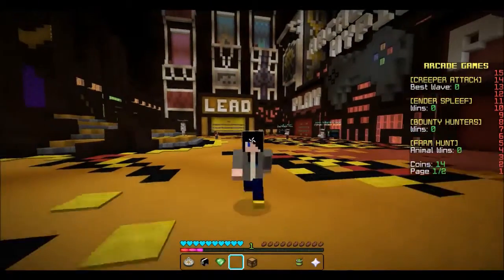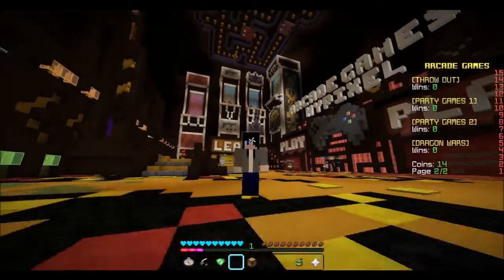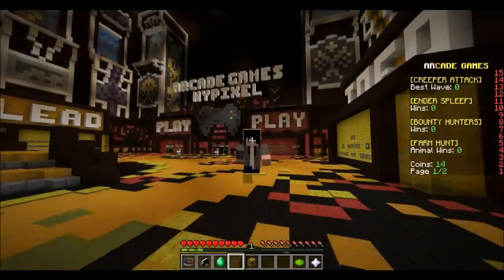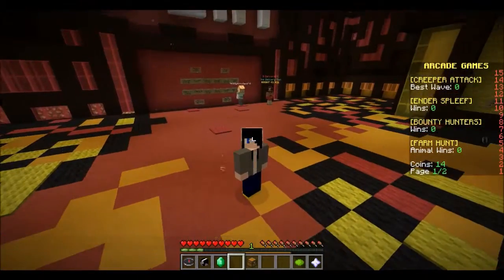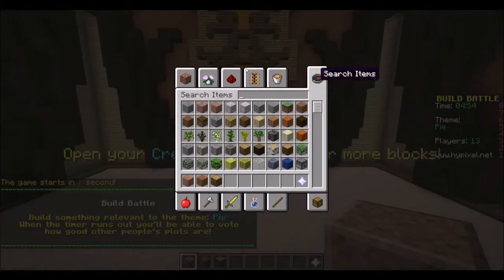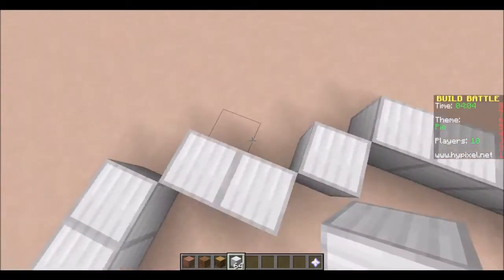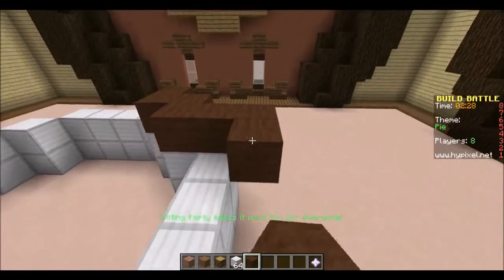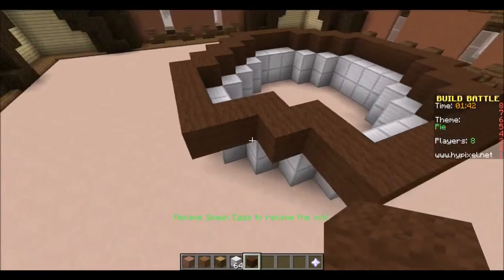Minecraft 1.8.8 | Minigames | Build Battle | Dinosaurs and pies!!!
Hello everyone, its Raven here and I'm back with another minecraft video where today we play a minigame called Build Battle!! This is a minigame where you and some other people build something in 5 minutes, after 5 minutes you and the other people who are in the minigame vote every build that the other people built and you can rate a build Super Poop, Poop, OK, Good, Epic, or Legendary!!